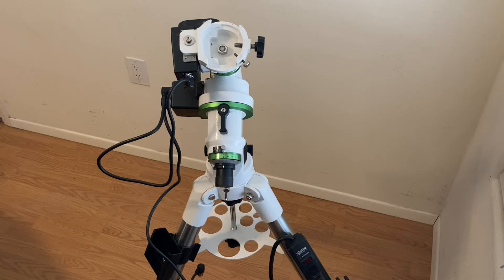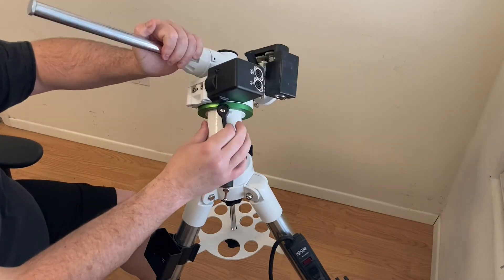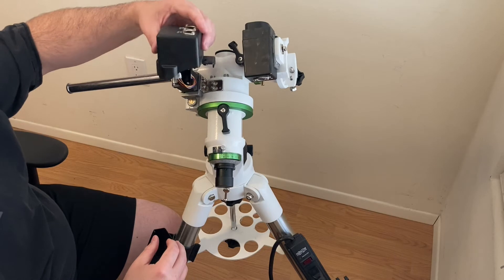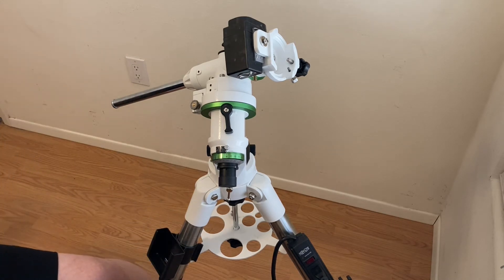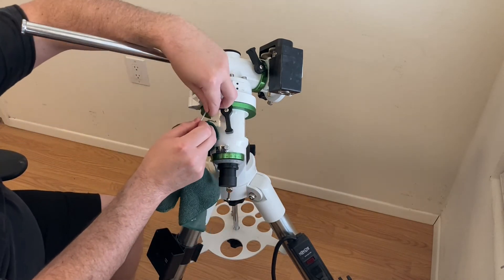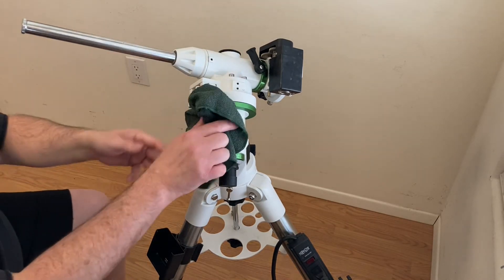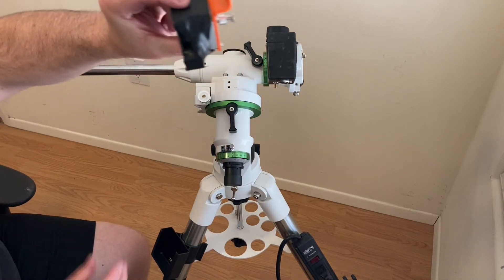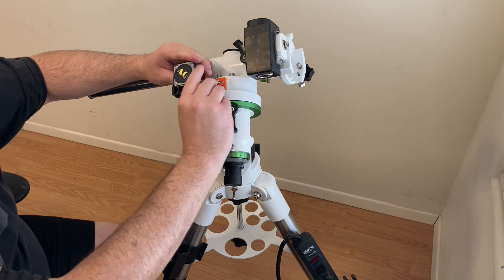Installing the RA Motor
This is the setup and review of the EQStarPro EQM-35.